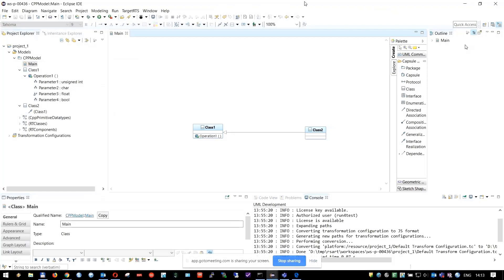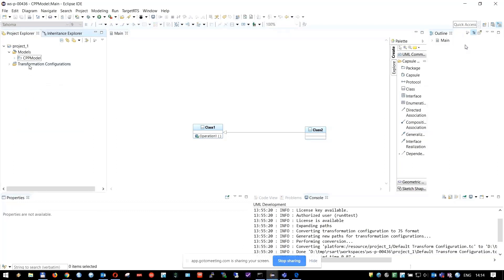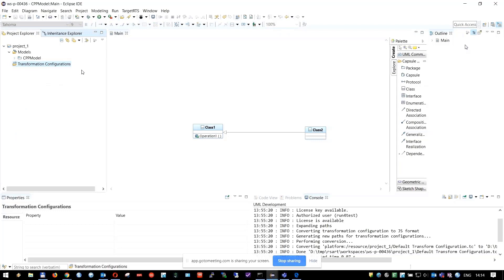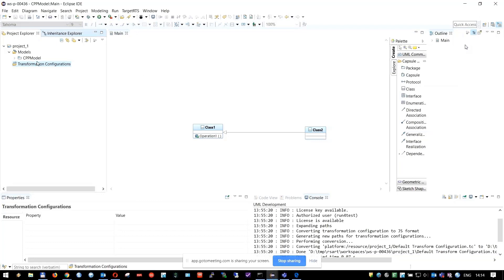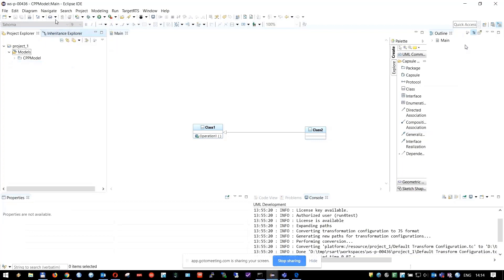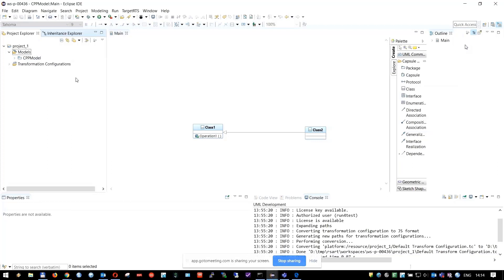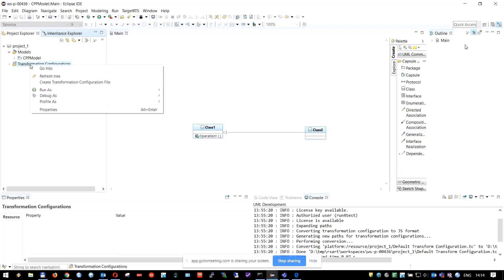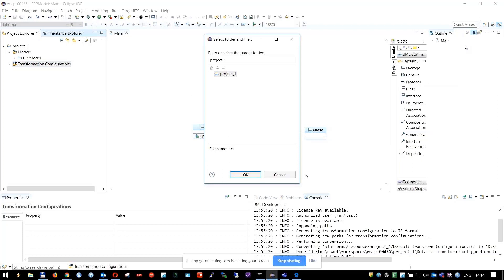HCL RTist - Sprint Demo 2019.27 - 3. TCJS Improvements